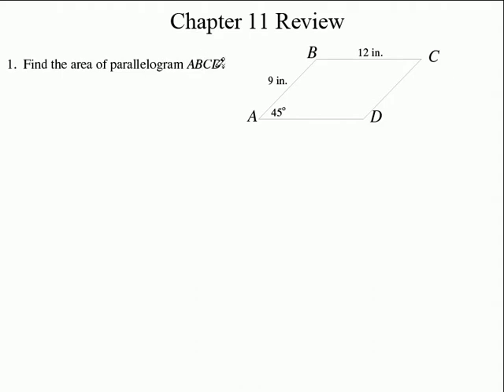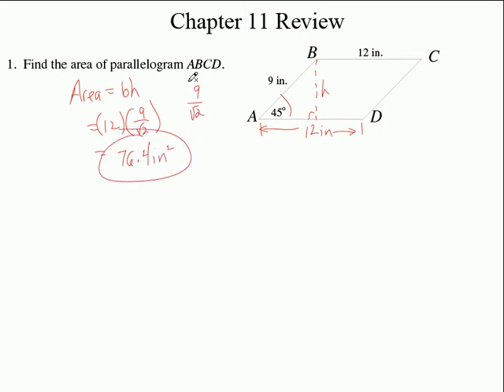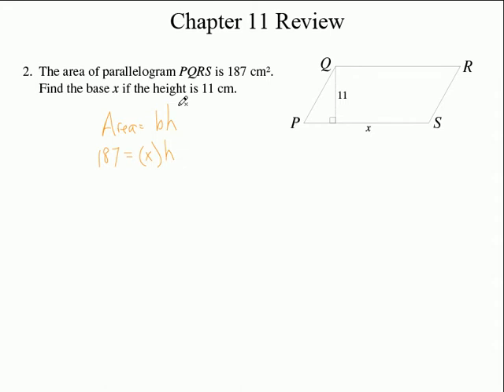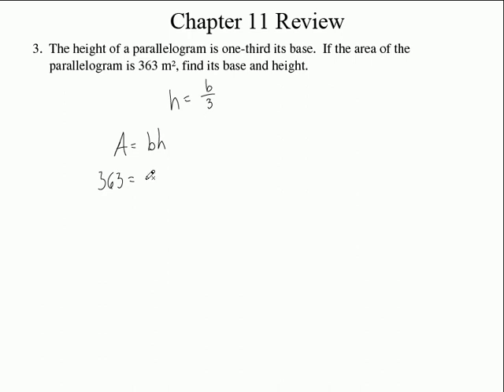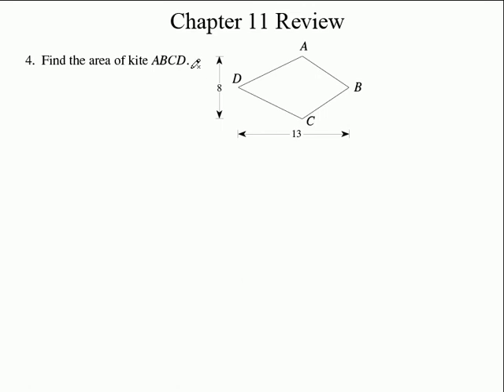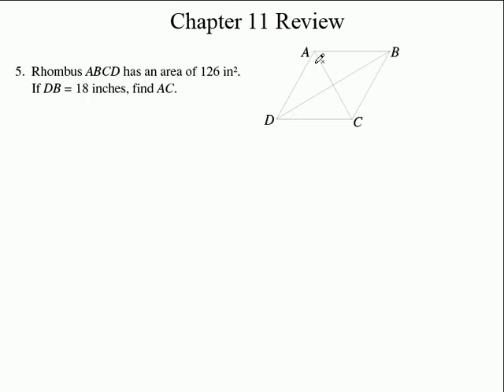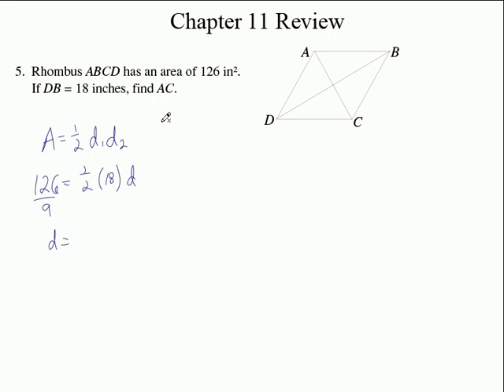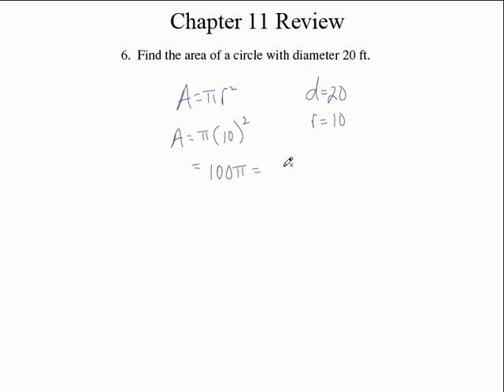Geom. Chap. 11 Review #1-6.avi